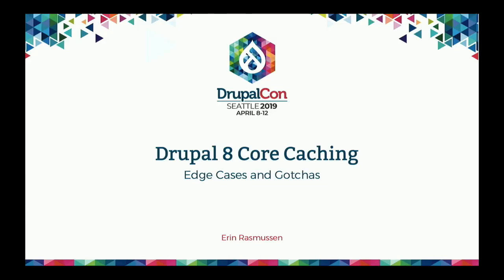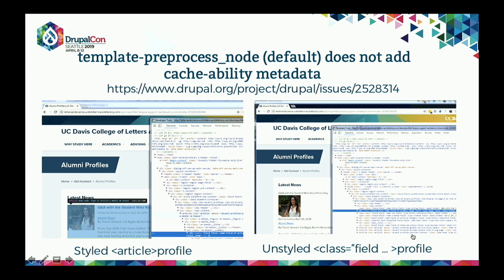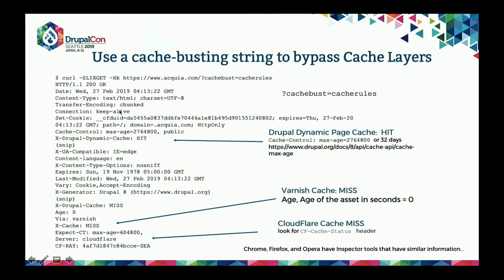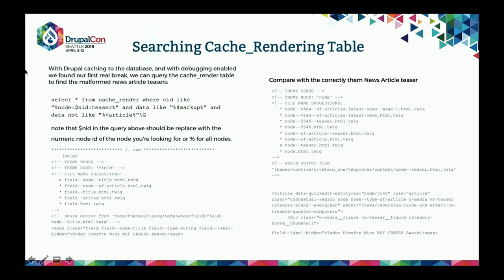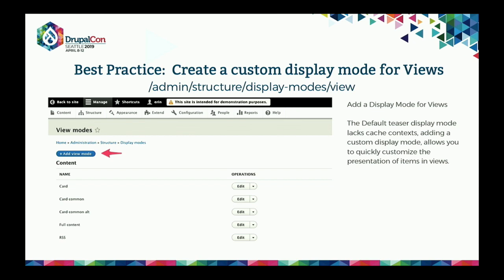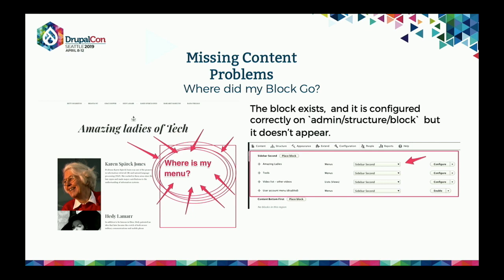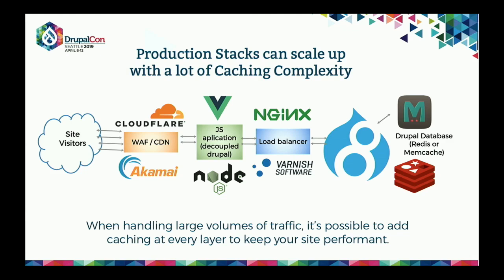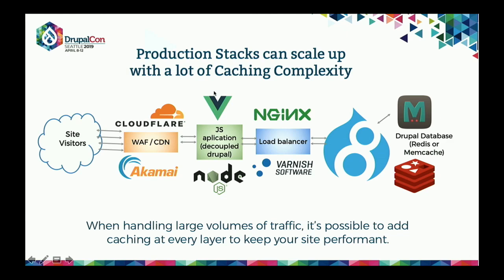DrupalCon Seattle 2019: Drupal 8 Core Caching - Edge Cases and Gotchas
We've found a few interesting caching problems in Drupal 8 that have interesting implications when you are working at scale where Varnish and other CDNs will display "stale" content.

We'll look at a few real-world case studies using views, multilingual, and other default Drupal core features.

Recommended background:

Basic understanding of Drupal 8 - and be able to follow through a walk through of settings and symptoms.
Quick summary:

Attendees will be alerted to some of the gotchas and caching problems that can be found in minimally modified Drupal,  and some ways to avoid them.